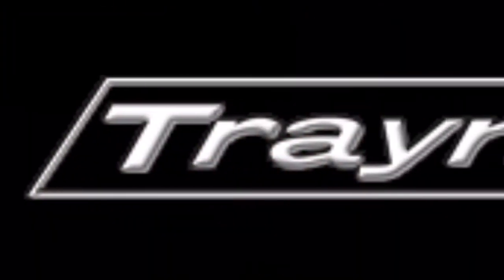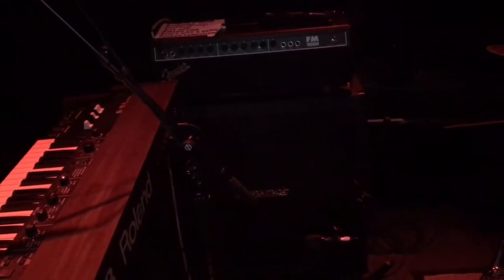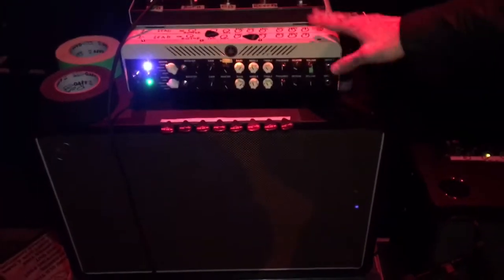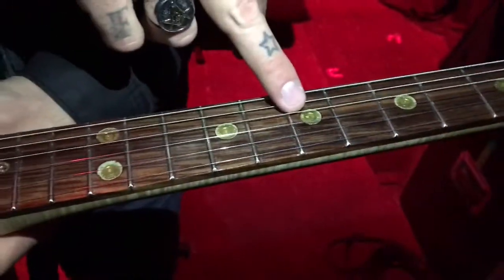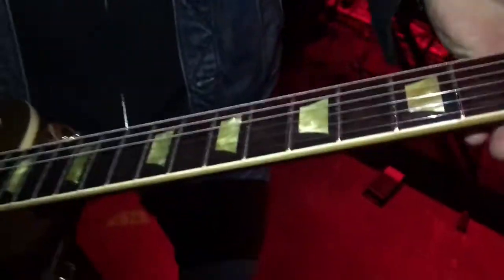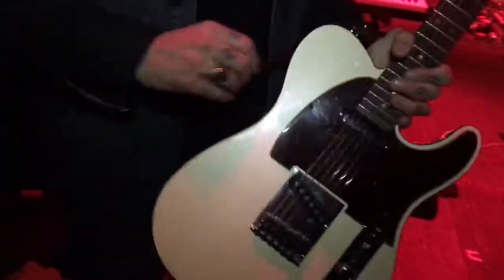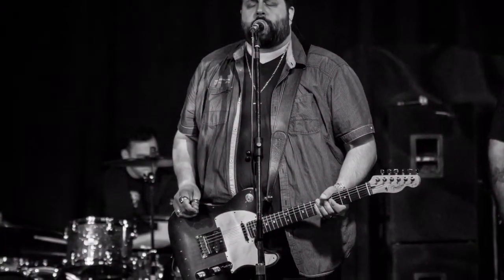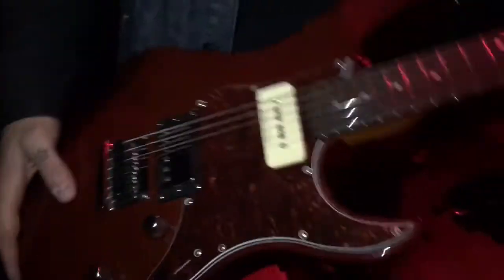On Stage With Ryan Blake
Check out the gear that Ryan Blake & Pat James of The Road Heavy use on tour.